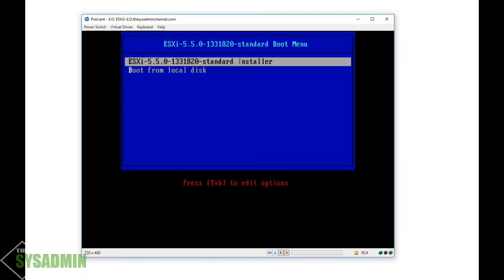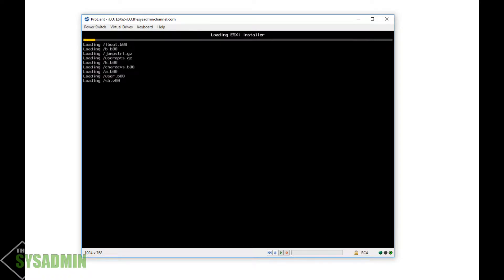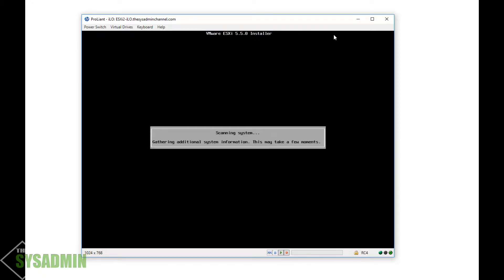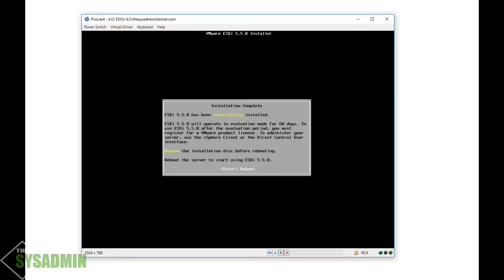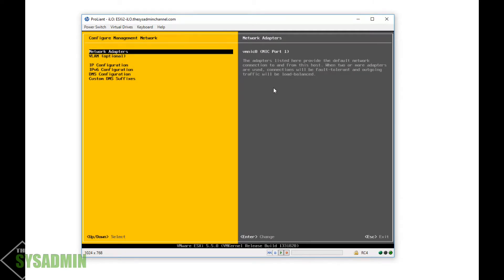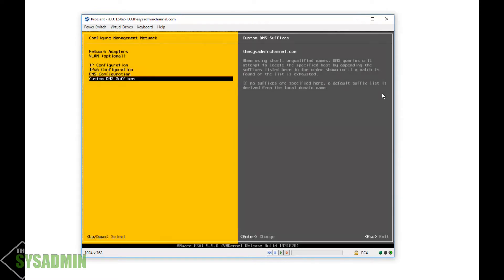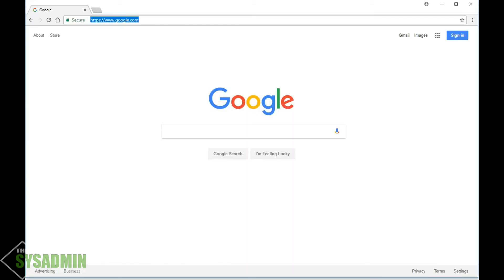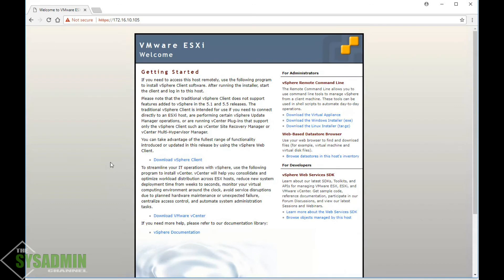How To Install and Configure ESXi 5.5 - Step by Step Guide Video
ESXi 5.5 Install and Configure Step by Step Guide. Install and Configure ESXi 5.5. In the next video we'll go over setting up VMware vCenter Server 5.5.

We'll go through a step by step guide on how to install and configure ESXi 5.5.